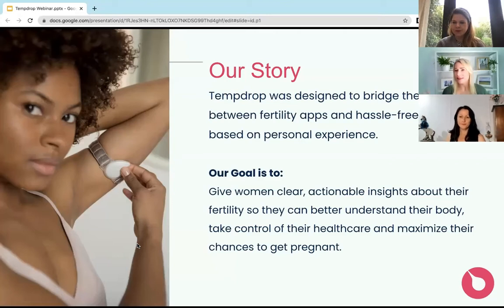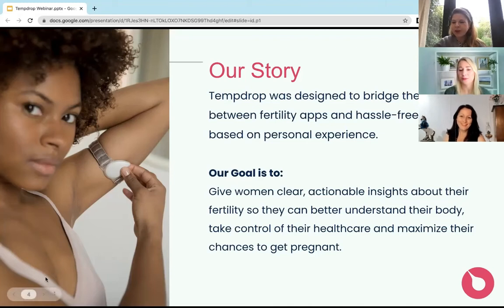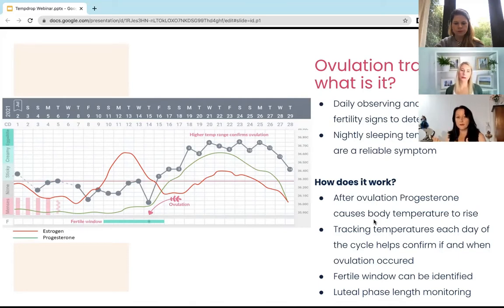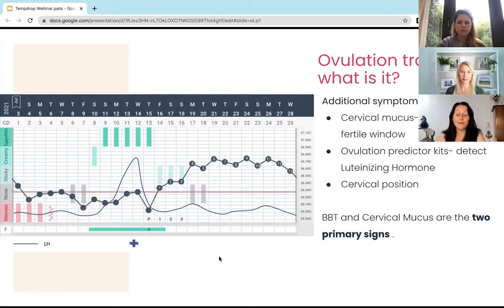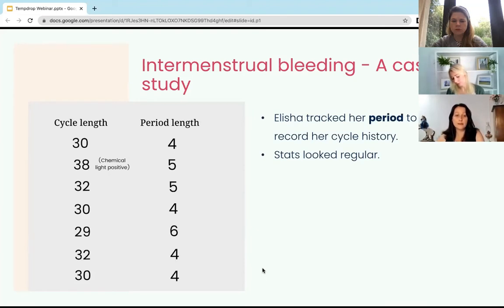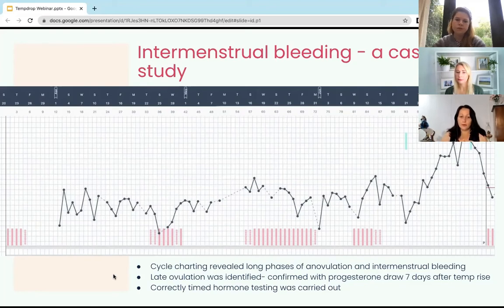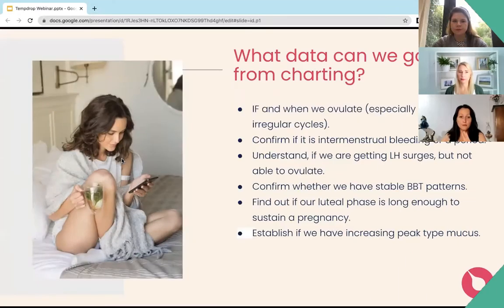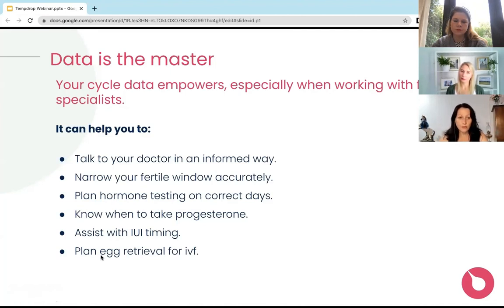How To Track Your Fertile Window When TTC!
Want to know how tracking your cycle can inform & even improve fertility treatment?

Watch this, our recent event with Tempdrop, who give examples of regular and irregular cycles, explaining how tracking gives you info for your doctors & reliable info about your fertile window when trying to conceive naturally.

Intro - 00:09
Tempdrop's story - 02:20
Ovulation tracking - 06:23
Irregular cycles - 12:50
Support -26:55